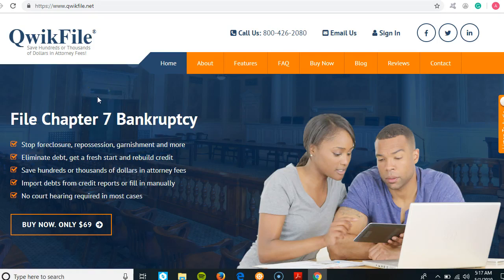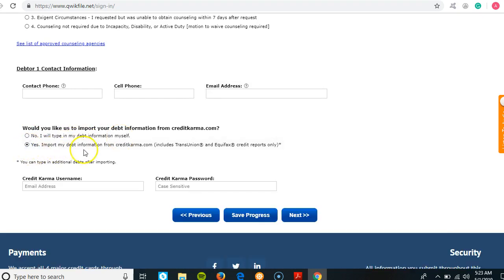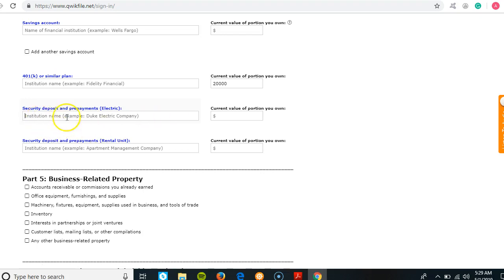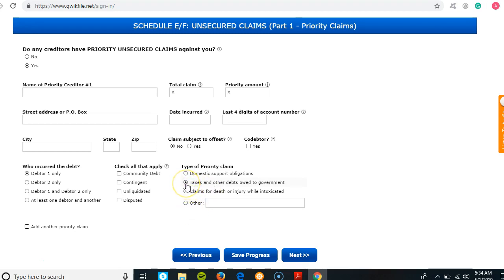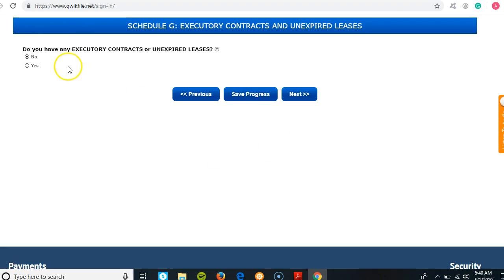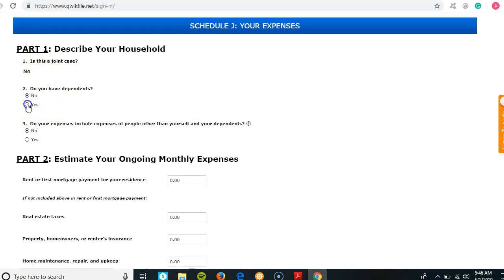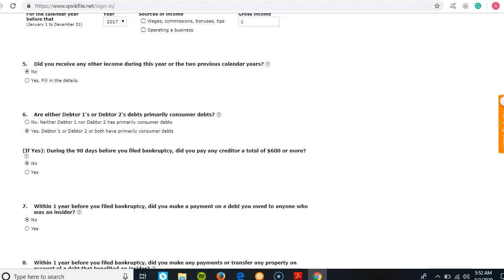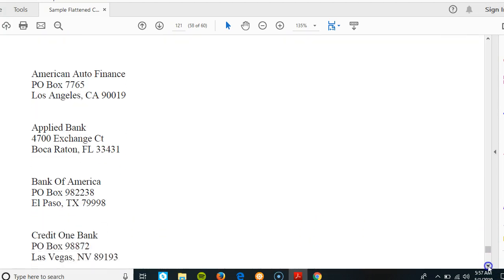How to Complete Your Bankruptcy Forms Online and File Today for $199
Watch detailed video showing how to complete your official bankruptcy forms online at QwikFile.net and file today. Guaranteed acceptance by all U.S. bankruptcy courts. Apply online to waive the bankruptcy court filing fee or to pay the filing fee in monthly installments. Immediately STOP creditor contact, foreclosure, wage and bank garnishment, auto repossession, lawsuits and court hearings, court judgments, eviction, and more.